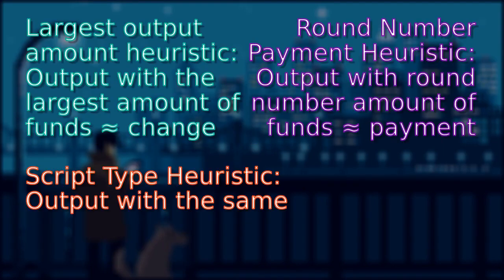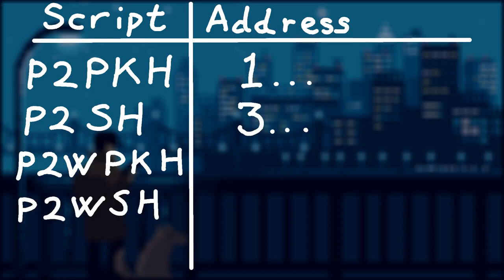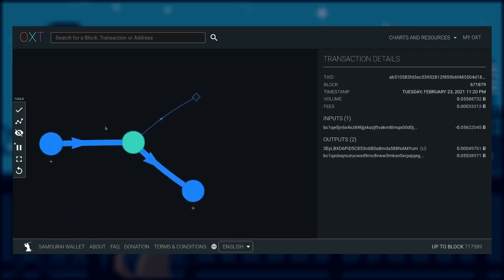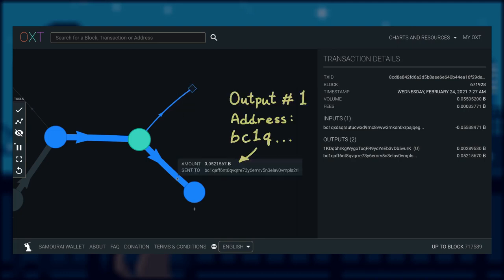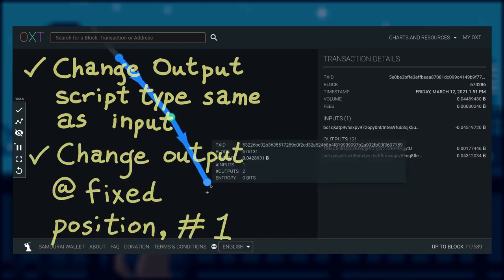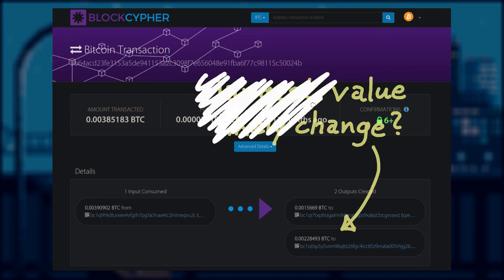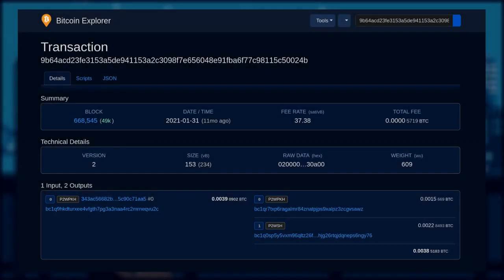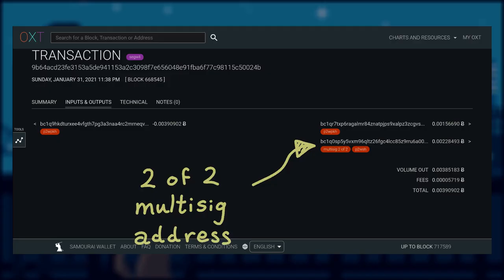Bitcoin Privacy Series 6 Script Type Heuristic V35UD4Of22M